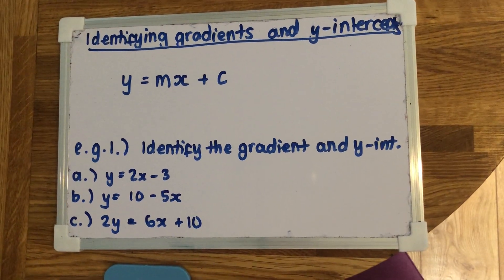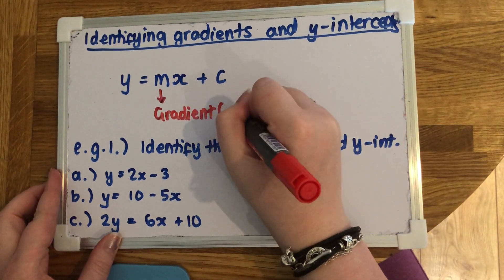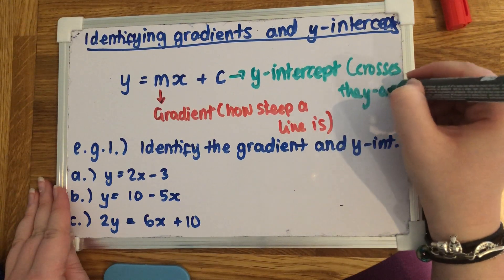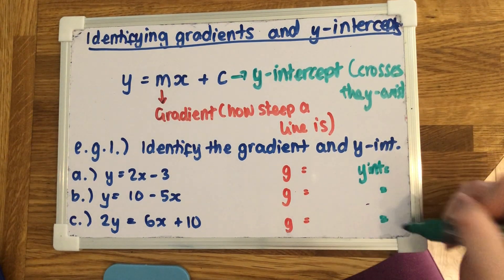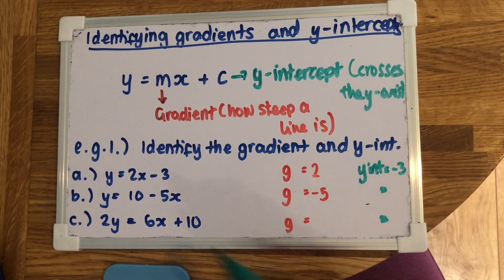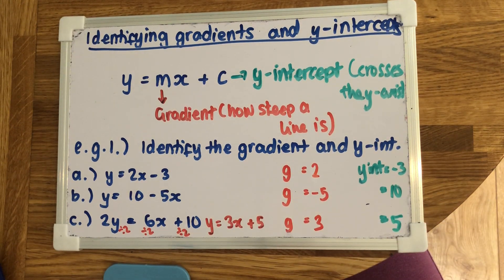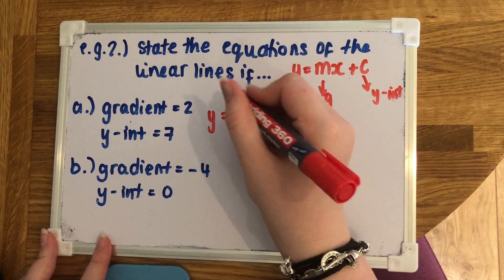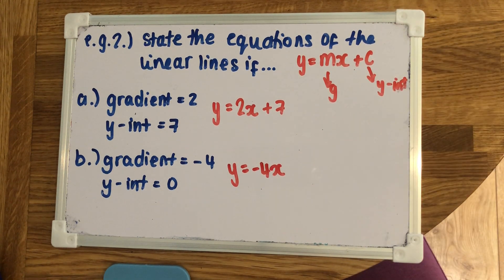Identifying the Gradient and y- intercept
This video includes examples of how to identify the gradient and y-intercept from the equations of a linear line.